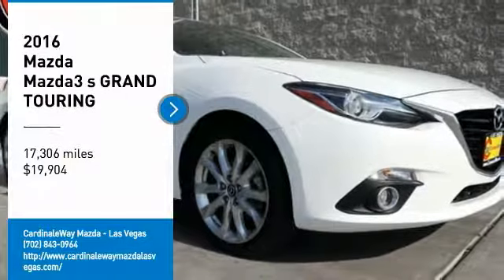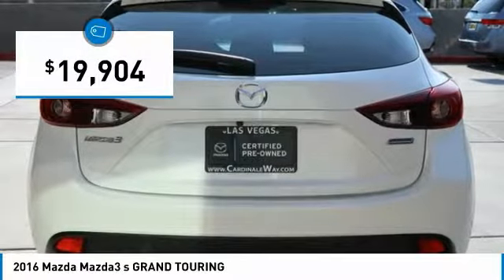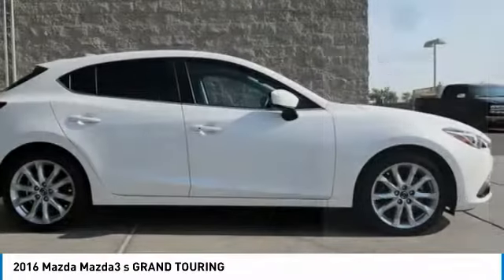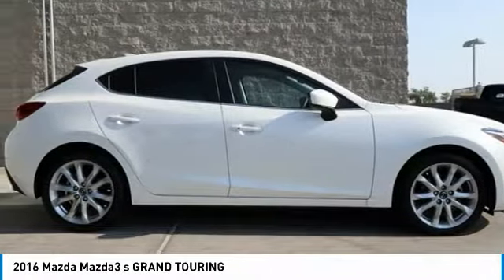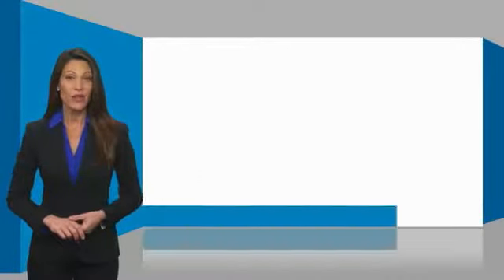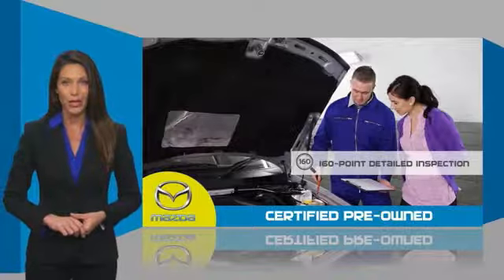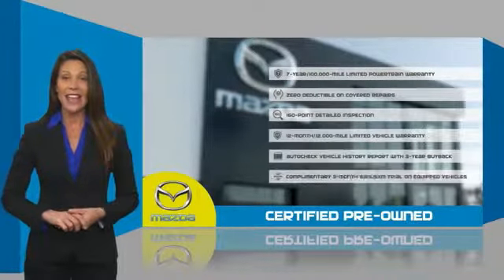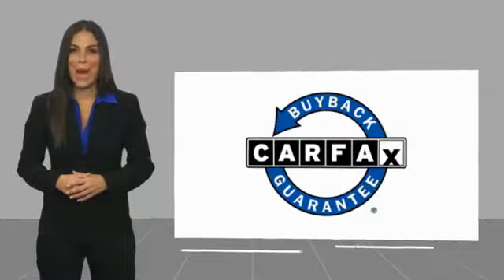2016 Mazda Mazda3 Las Vegas NV U1725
2016 Mazda Mazda3 s GRAND TOURING

6950 West Sahara Ave.

Certified. Odometer is 11982 miles below market average! CARFAX One-Owner. Clean CARFAX.  Recent Arrival! 2016 Mazda Mazda3 s Grand Touring  Mazda Certified Pre-Owned Details:      Transferable Warranty     Includes Autocheck Vehicle History Report with 3 Year Buyback Protection     Powertrain Limited Warranty: 84 Month/100,000 Mile (whichever comes first) from original in-service date     Vehicle History     Warranty Deductible:  0     Roadside Assistance     160 Point Inspection     Limited Warranty: 12 Month/12,000 Mile (whichever comes first) after new car warranty expires or from certified purchase date  Awards:     2016 KBB.com 10 Best Sedans Under  25,000  Vehicle price and availability are subject to change without notice.